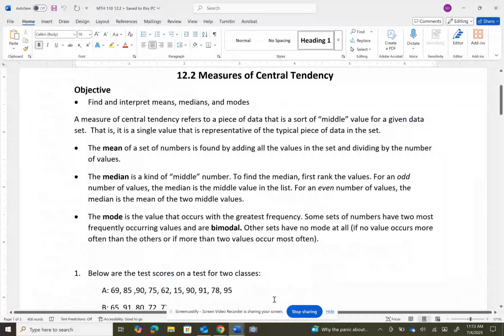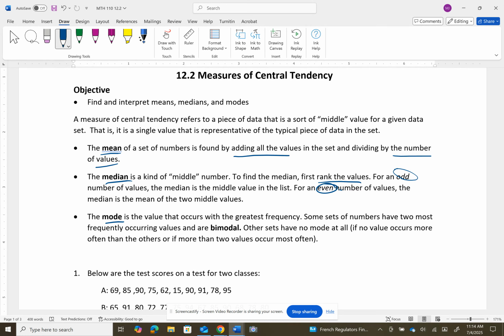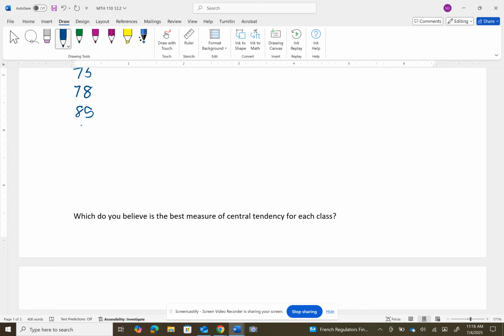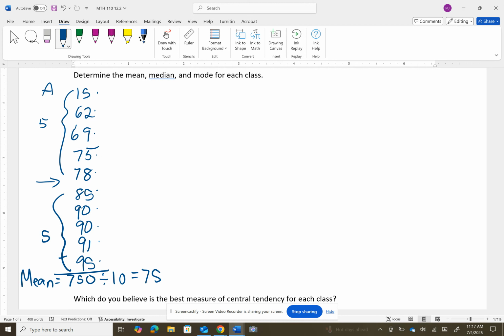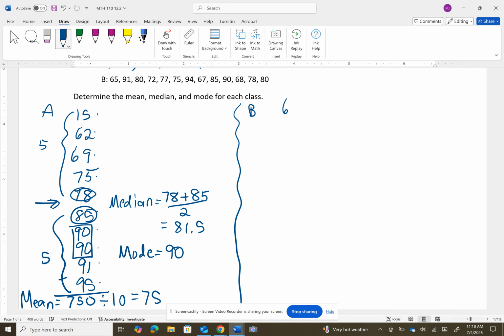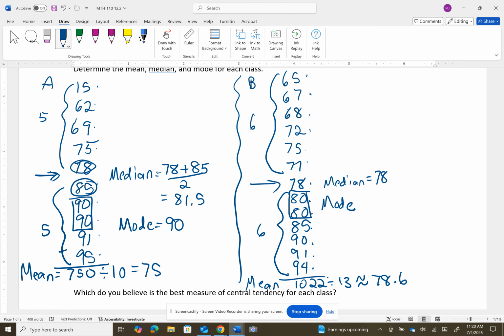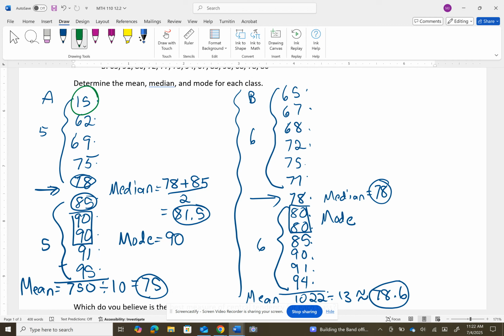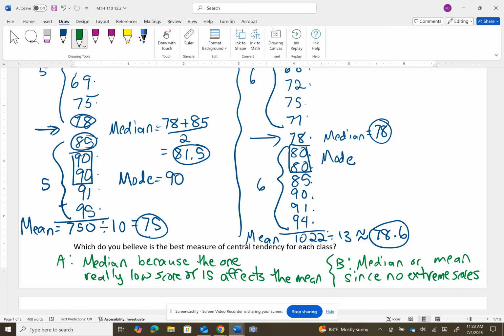12.2 Mean, Median, and Mode - the Basics